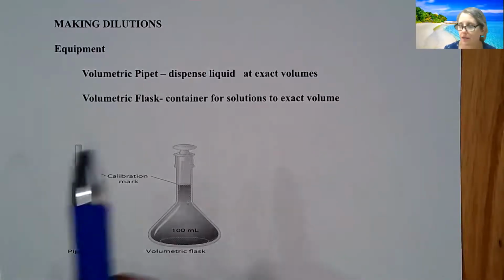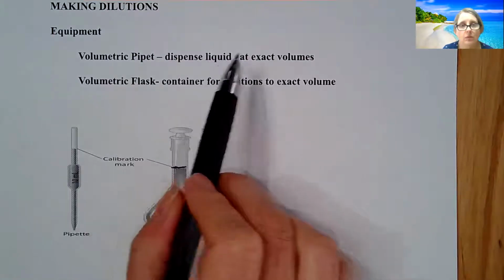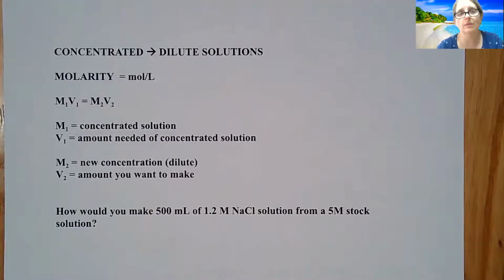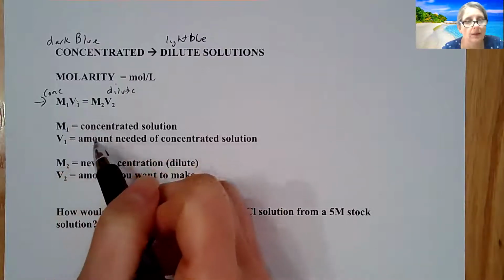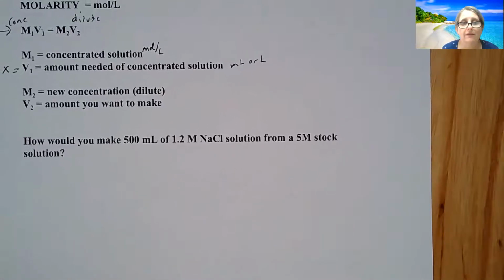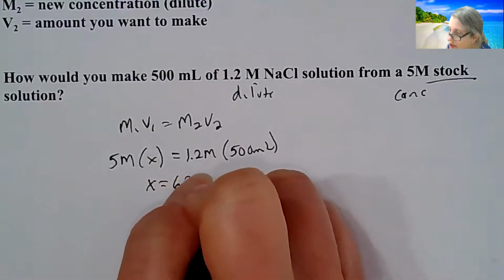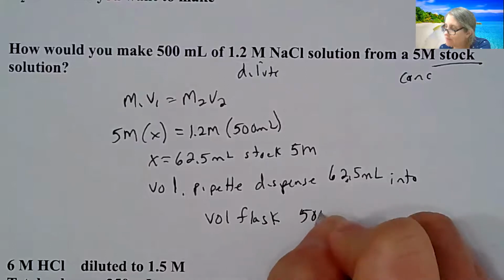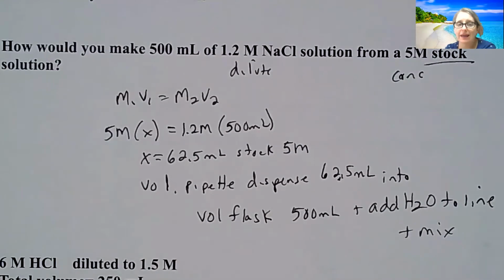Chp 5 Part 2: Dilutions